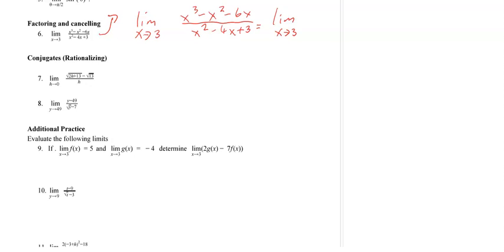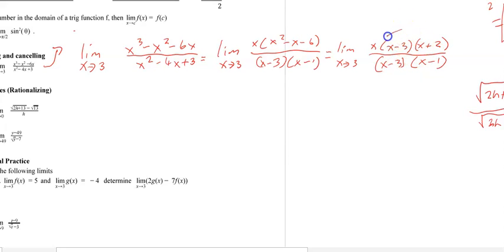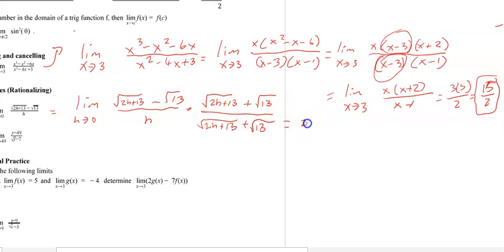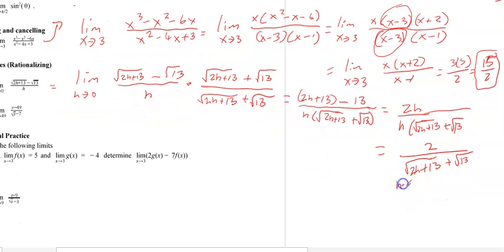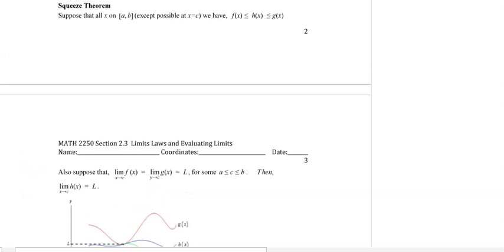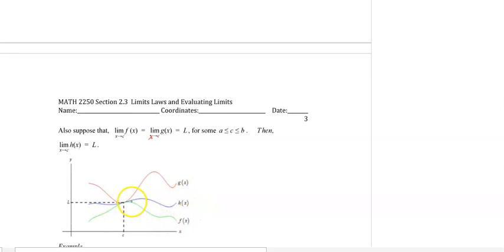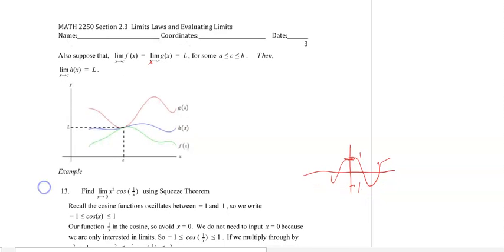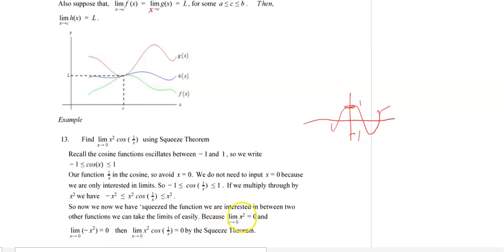Calculus 1 Limits 2.3 part 2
In this video we discuss how to evaluate limits of more complex functions. We also discuss how the Squeeze Theorem.